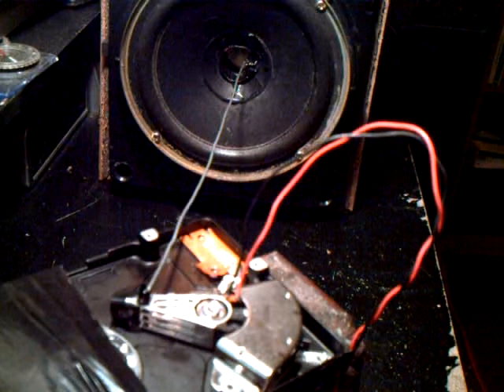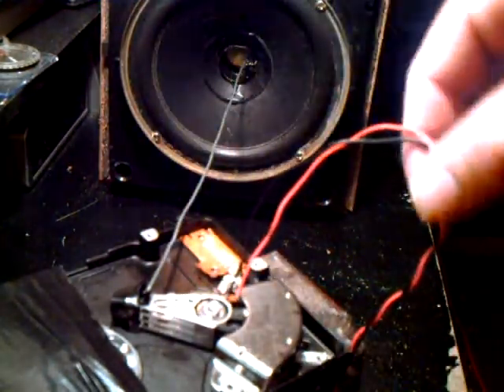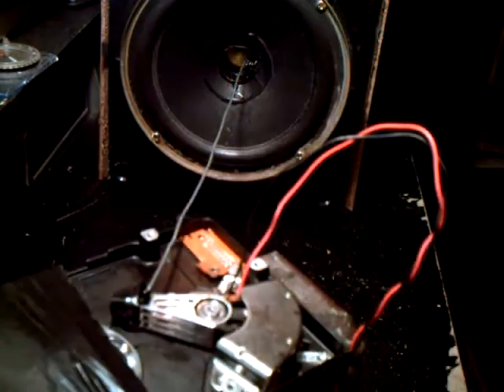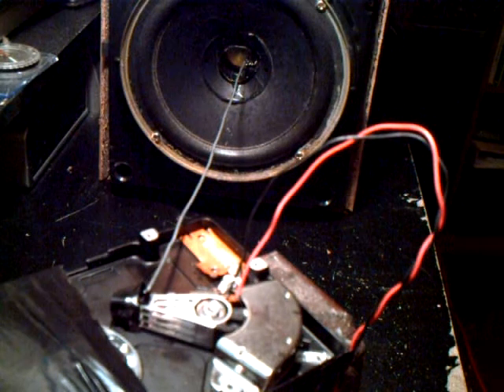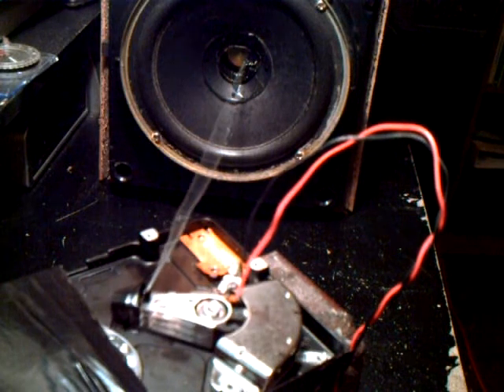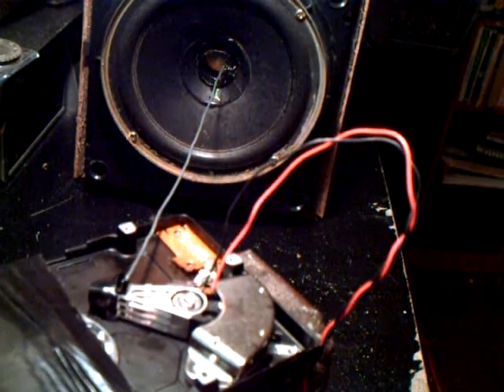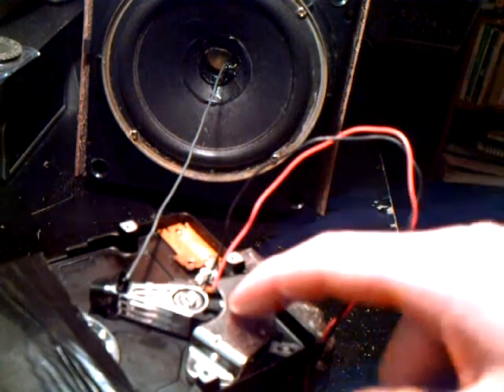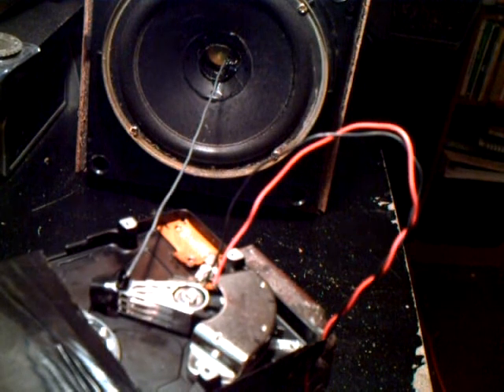Hi-Fi HDD Speaker With Speaker Cone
Using a filthy old speaker I found in the back alley, I've managed to produce rather high quality audio using the disk head actuator instead of the speaker's own voice coil, which is presumably blown anyway.  The results surprised me.